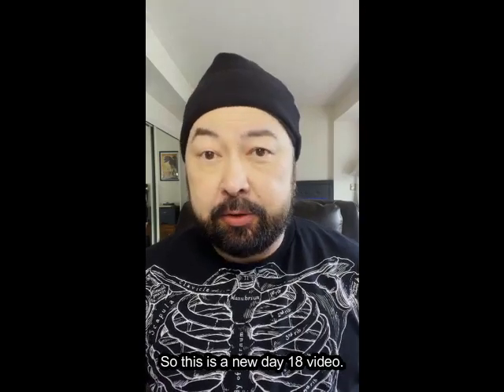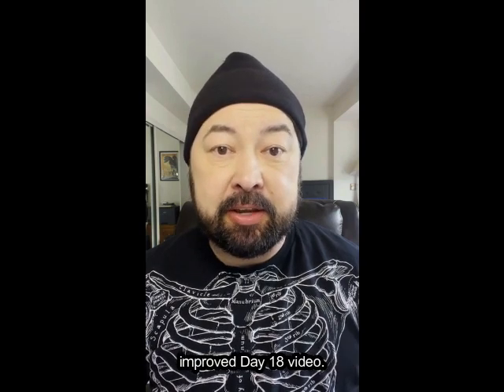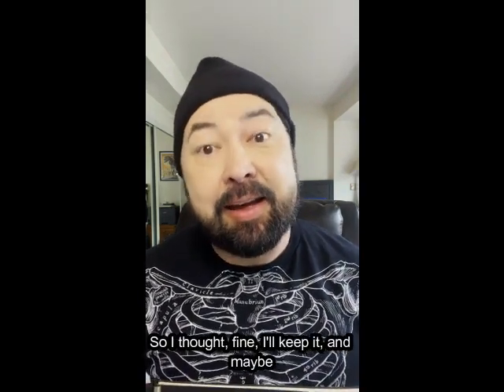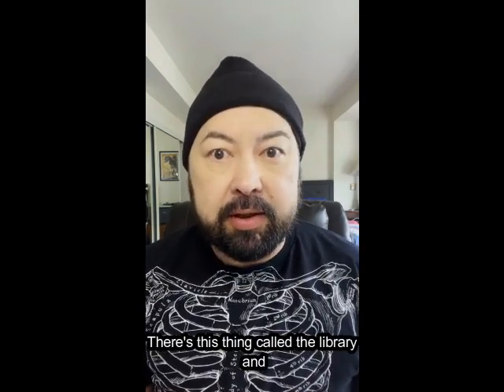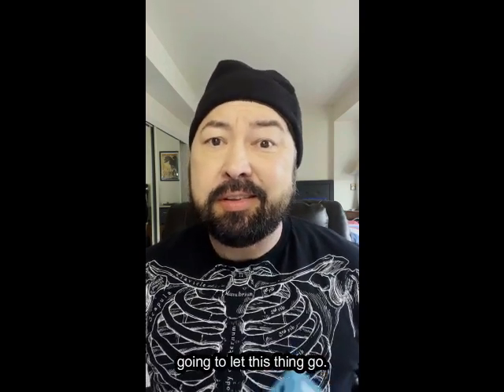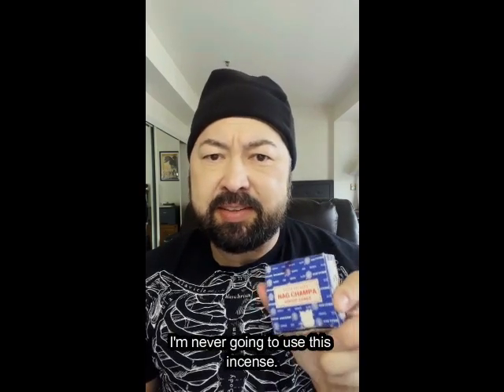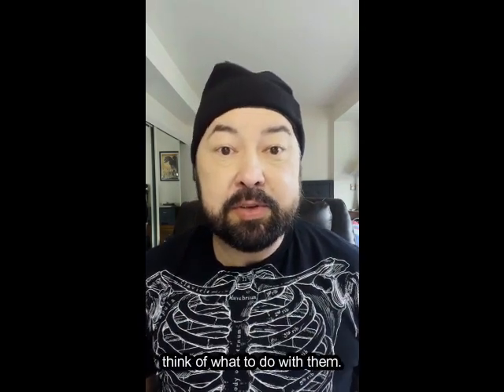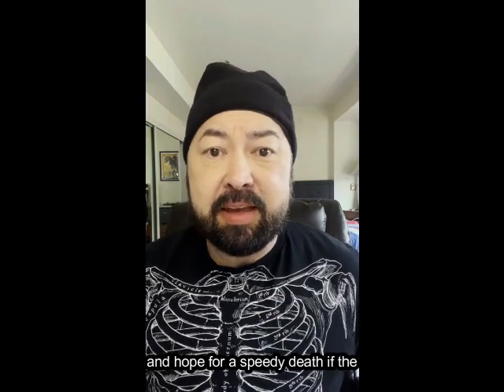Day 18: The 30-Day Decluttering Challenge: pantry fail, books, donut pan, and more random goodies!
Welcome to my 30-day Decluttering Challenge! This challenge is simple but powerful: on Day 1, you let go of one item. On Day 2, you let go of two items, and so on, until Day 30, when you let go of thirty items. By the end, you’ll have cleared nearly 500 items from your space!

But here’s the real magic: decluttering isn’t just about tidying up your home—it’s also great for your mental health. Letting go of physical clutter can help clear your mind, reduce stress, and create a sense of calm and control in your life.

I decided to share these videos so that solo declutterers could feel like they are not alone in tackling this particular  30-day challenge! It feels amazing to lighten the load and make space for what truly matters.

If you’re feeling overwhelmed by clutter, I hope these videos inspire you to join in and tackle your own space. No pressure—just take it one day and one item at a time. The goal is progress, not perfection!

Remember, this isn’t just about organizing your stuff—it’s about creating a healthier, happier mindset. Let’s support each other as we work toward a more peaceful and balanced life.

What did I declutter today? Originally, 18 expired items from my pantry! A lot of it was purchased during the pandemic as "survival food." But then... I either lost that footage or forgot to create it in the first place. 😬🤷🏻‍♂️  I made a lame Day 18 video anyway using a still photo of my pantry, but I felt bad about that and circled back 4 months later to redeem myself with a better one, and 18 fresh items decluttered!